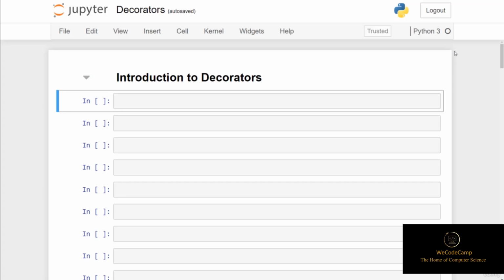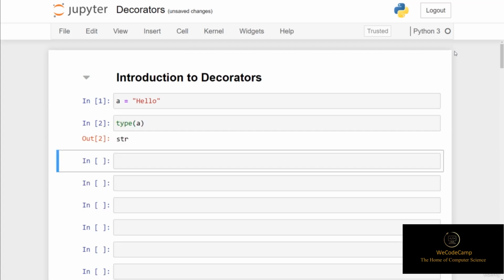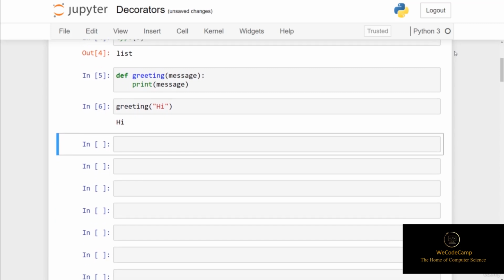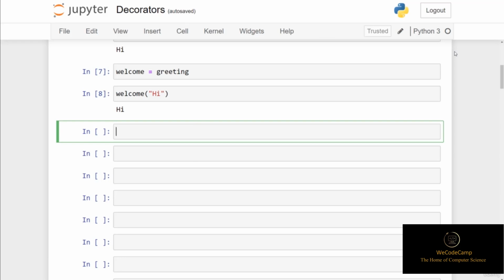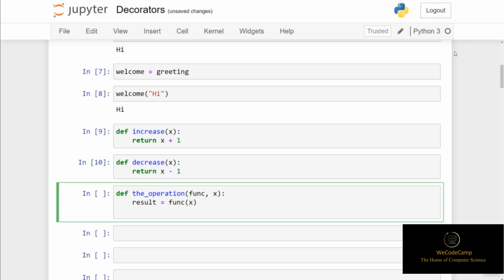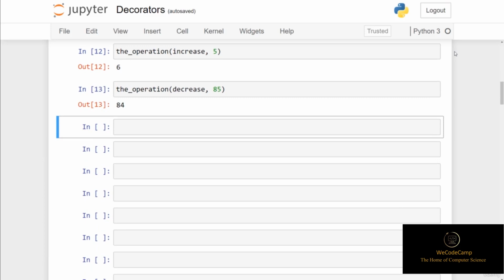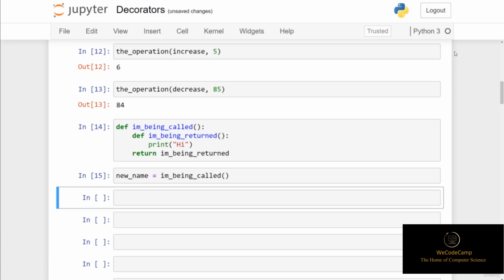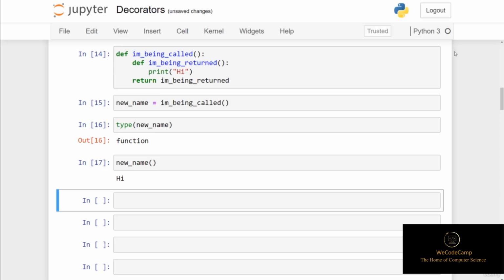python introduction to decorators